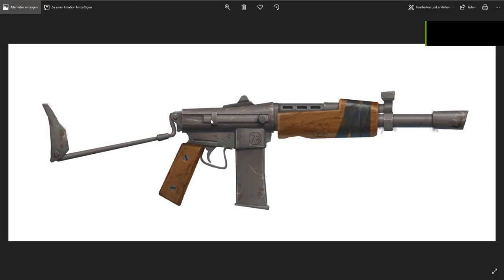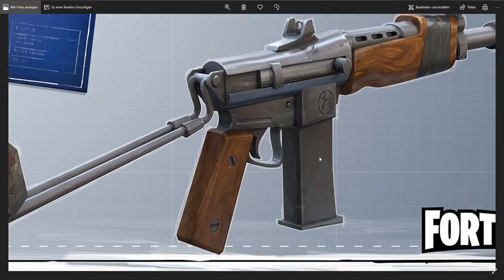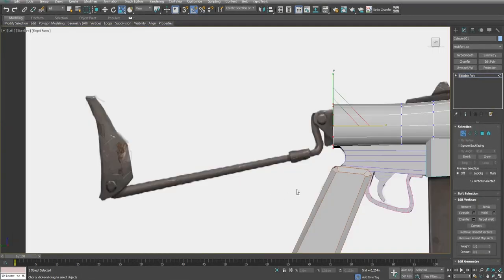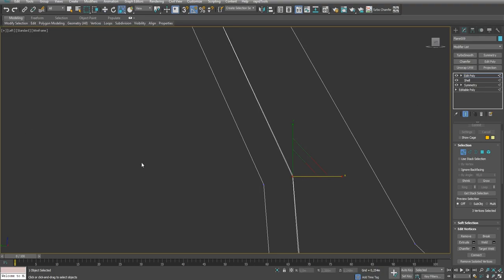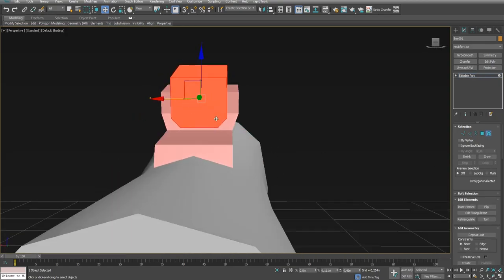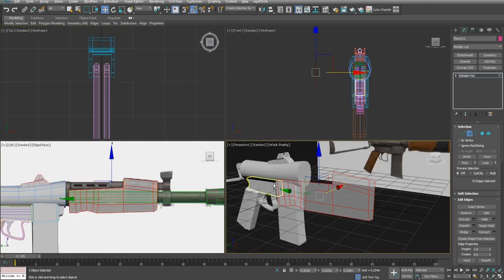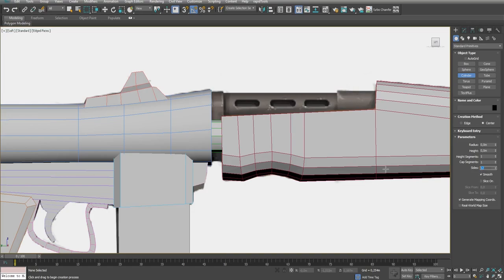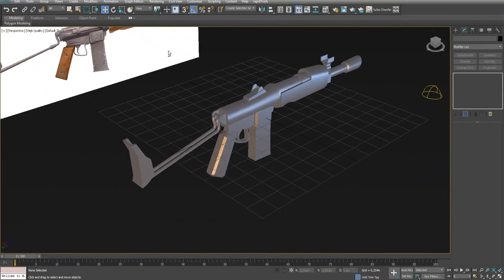3D Modeling Tutorial - Stylized Weapon (Fortnite) in 3ds max | Part 1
In this tutorial, we are going to model the burst rifle from fortnite. I lost most of the files of the tutorials, there will not be a texturing part.
This is quite old, never had the time to upload, will upload the rest soon :)